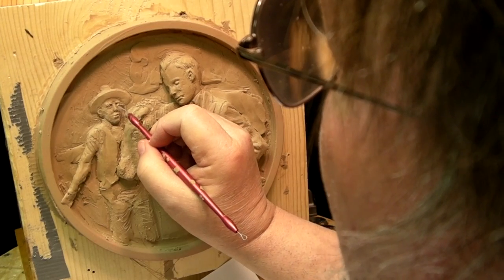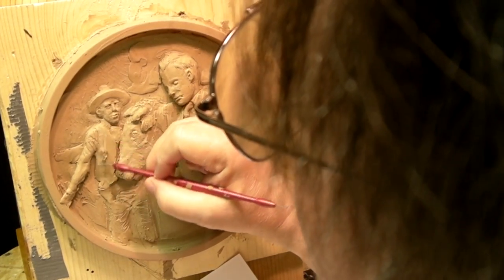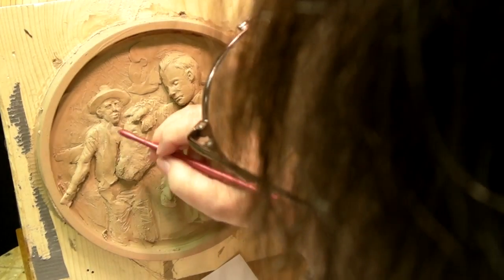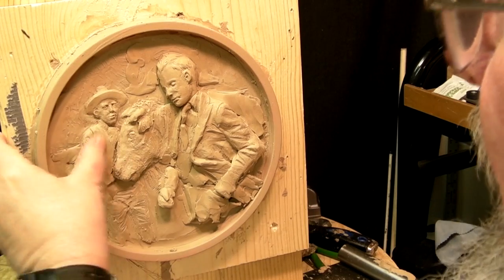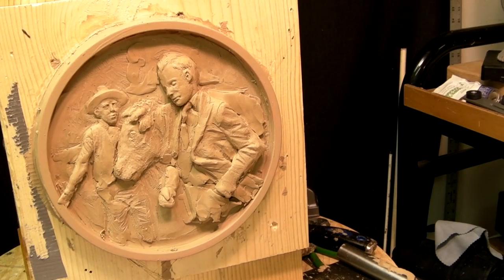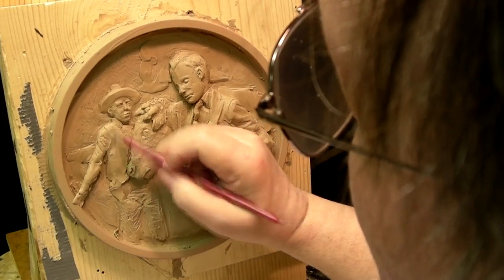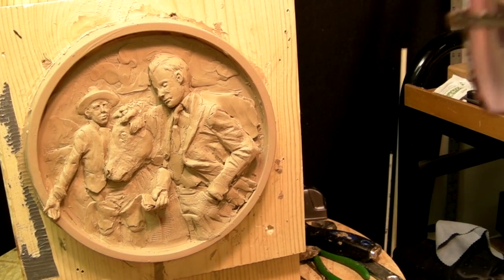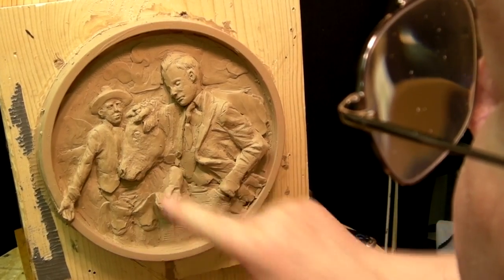Finishing Touches on the Medallion